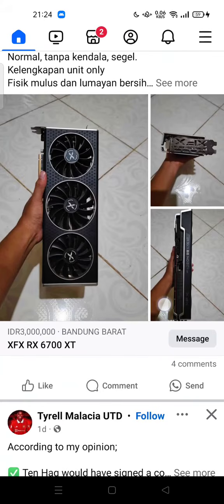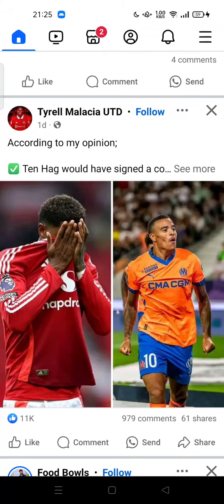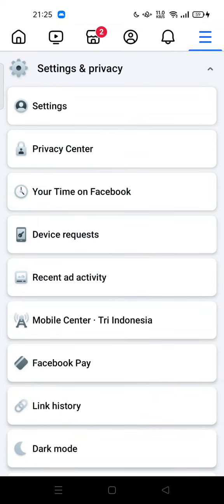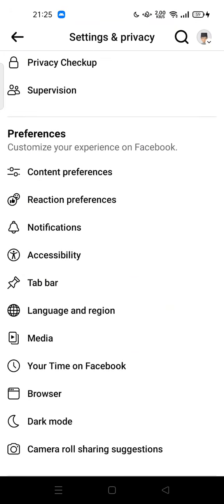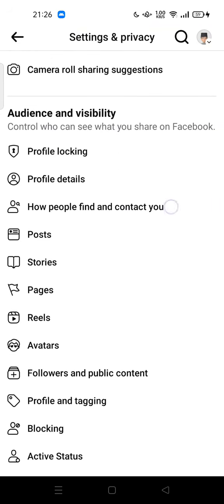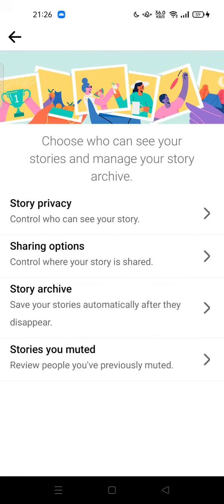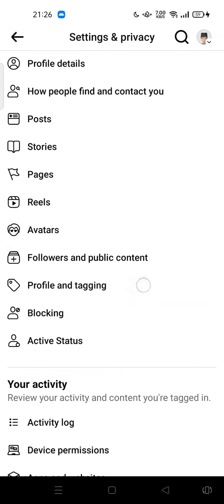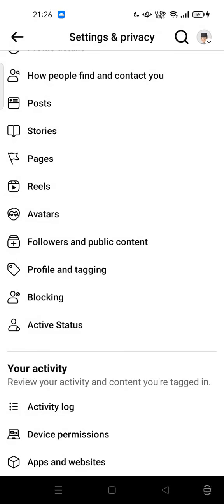⭐ TUTORIAL: [New] How to Find Facebook Audience and visibility option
[New] How to Find Facebook Audience and visibility option | Tutorial.